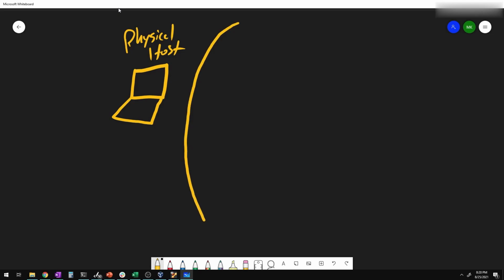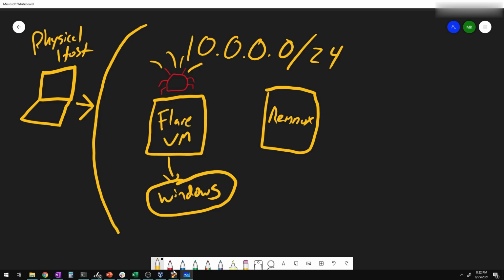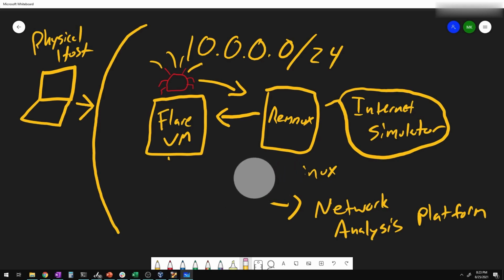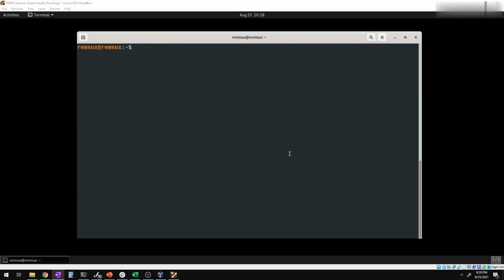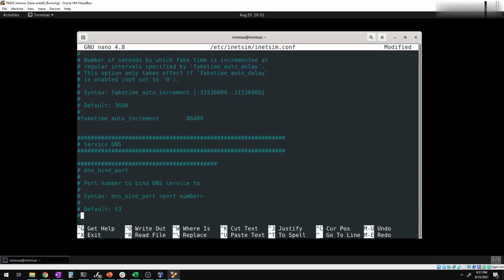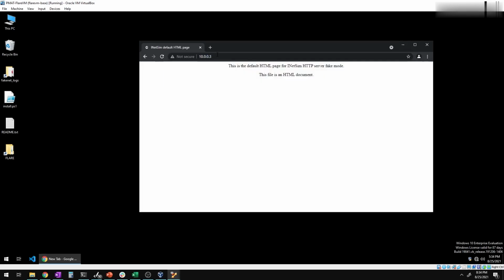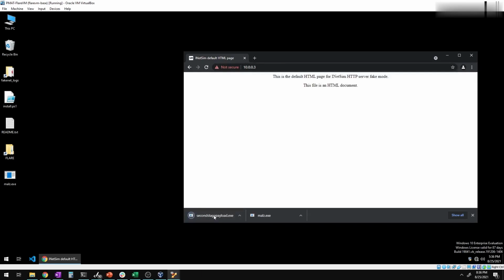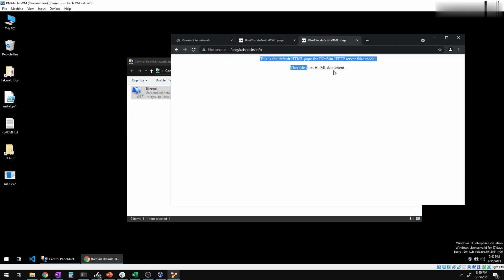How to INetSim Setup on windows 10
Malware analysis tools to install in windows 10____
How to setup INetsim setup on windows 10_____